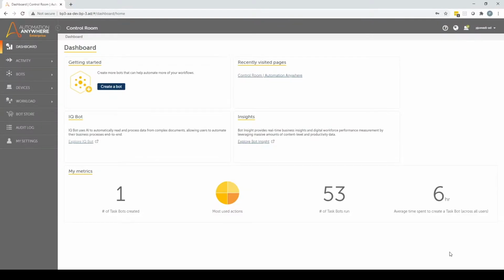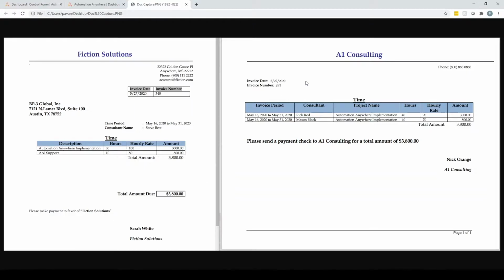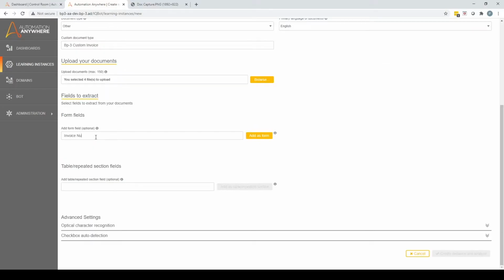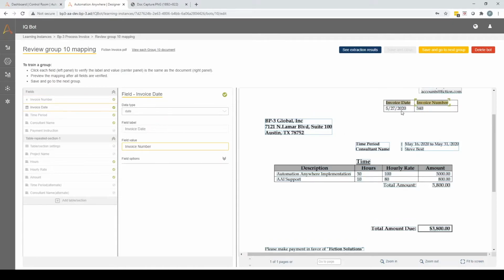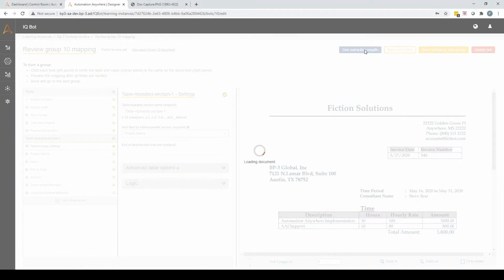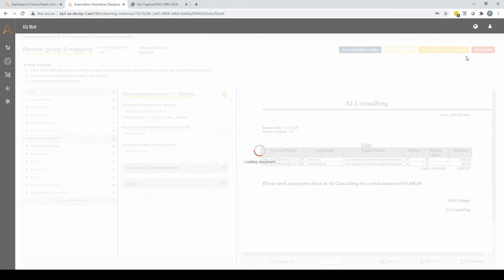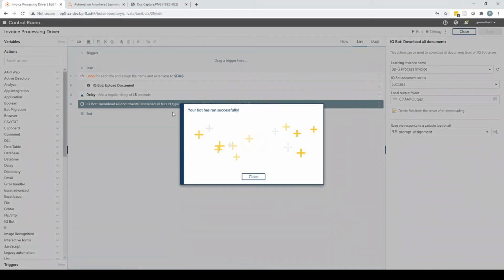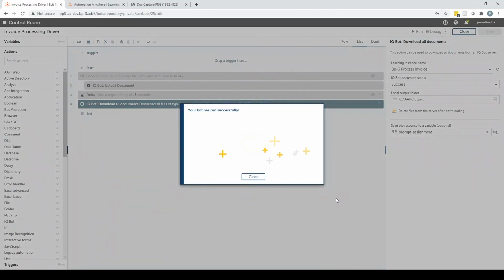How to build your first IQ Bot for Intelligent Document Management Solutions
This video illustrates how an IQ Bot solution is built as part of an intelligent processing solution.
IQ Bot from BP3 partner Automation Anywhere combines the power of RPA with AI technologies such as Computer Vision, Natural Language Processing (NLP), fuzzy logic and machine learning (ML) to automatically classify, extract and validate information from business documents and emails.